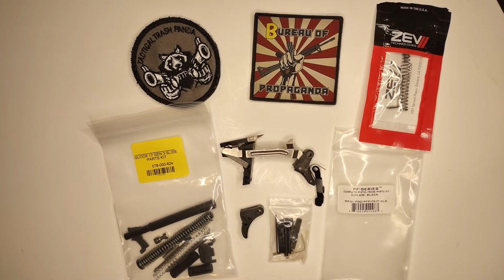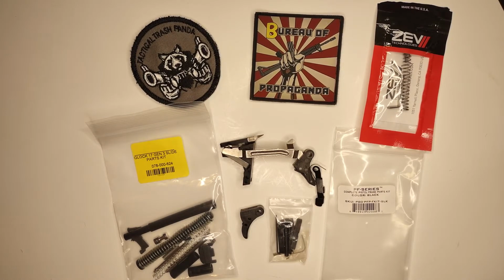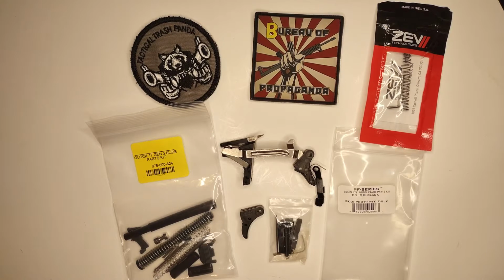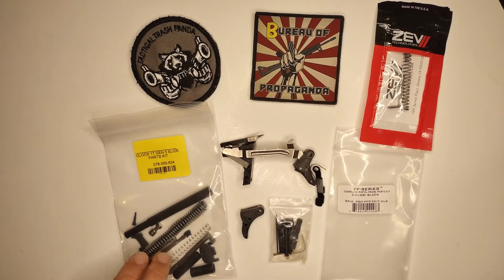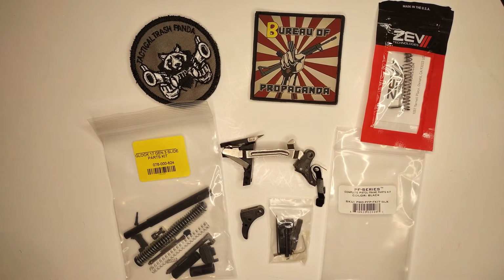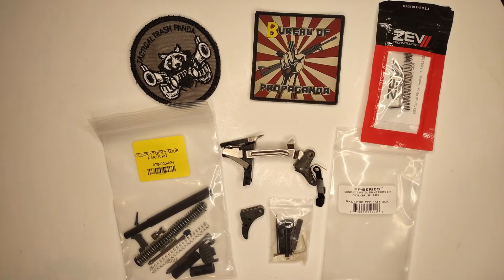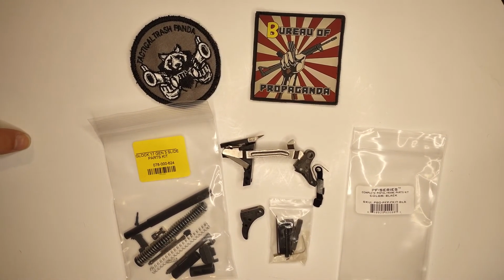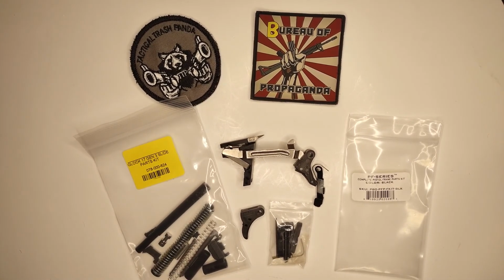Tip for your Range Bag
A tip to me by my good friend, the Jackalope.

links in my IG bio.

Shop Brownells for all your shooting needs.